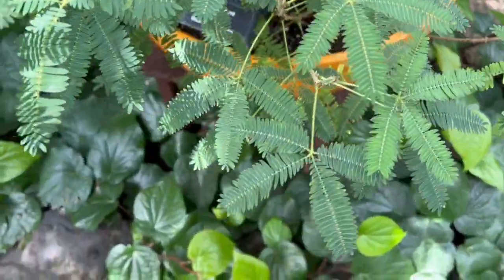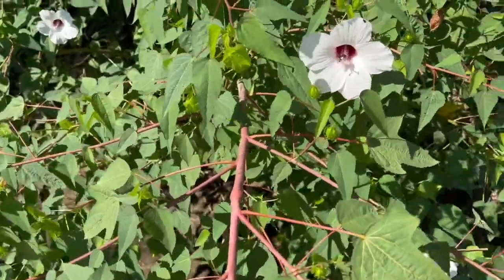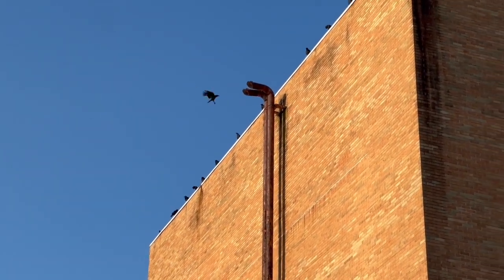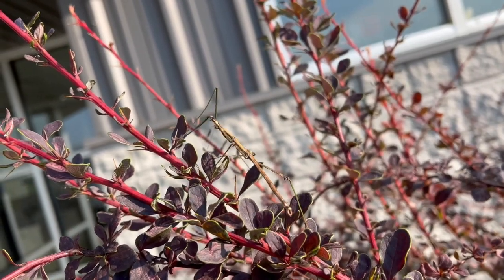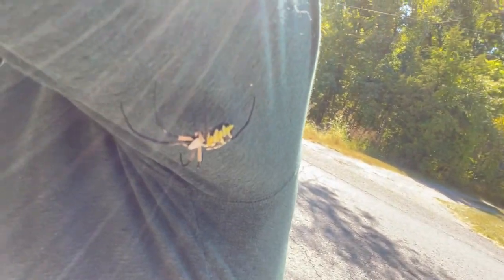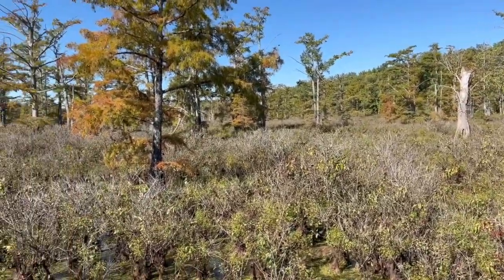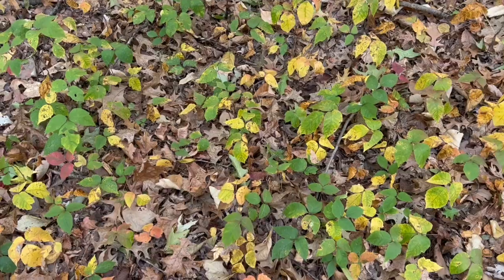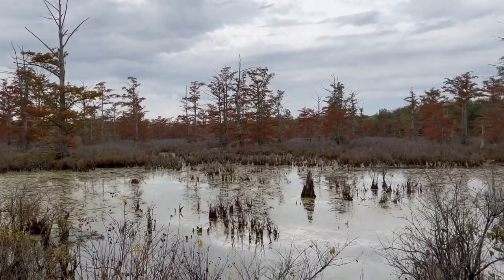Back At the Swamp Again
A vlog about the Garfield Park Conservatory and exploring the lower Cache river at Cache Bayou Outfitters.